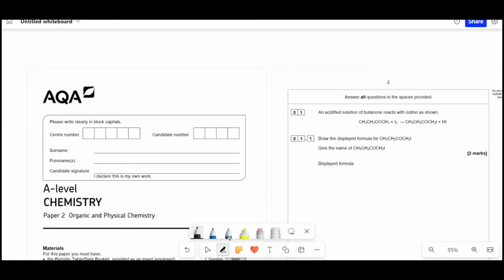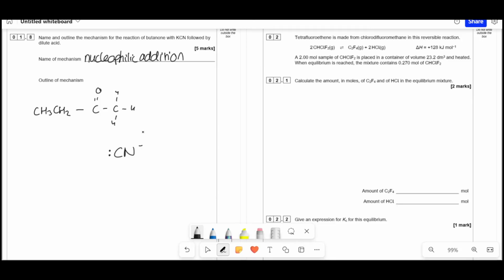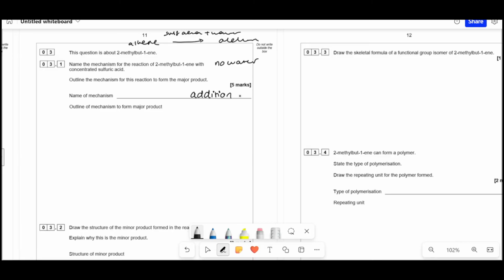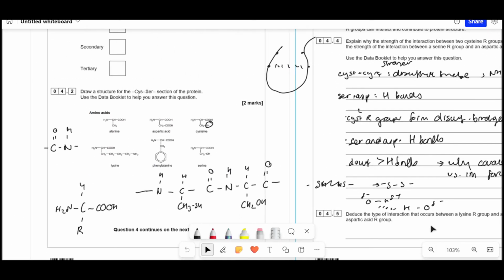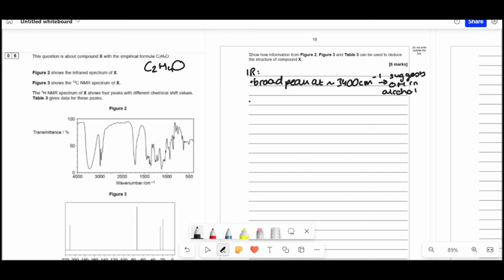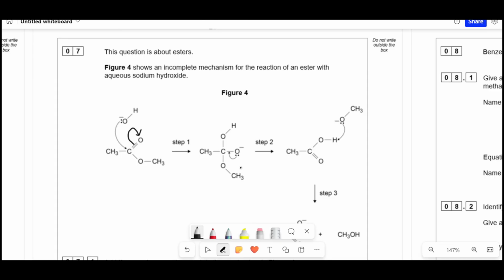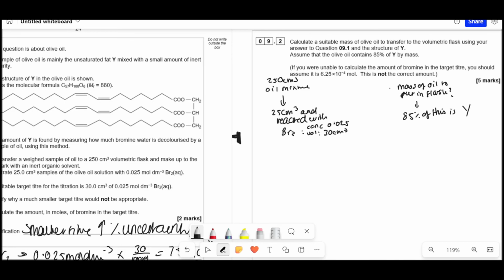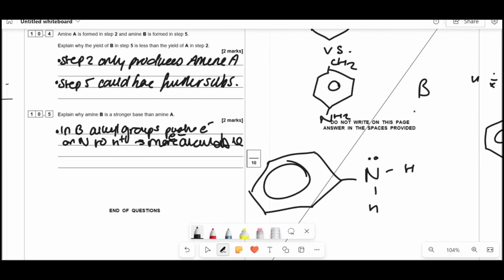AQA A-Level Chemistry June 2022 Paper 2 [Walkthrough and Tutorial]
Timestamps:
00:00 Question 1
15:29 Question 2
23:27 Question 3
31:44 Question 4
37:34 Question 5
47:19 Question 6
59:43 Question 7
1:05:00 Question 8
1:09:37 Question 9
1:19:39 Question 10

Credits:
Ishraq Choudhury: Video content and narration: